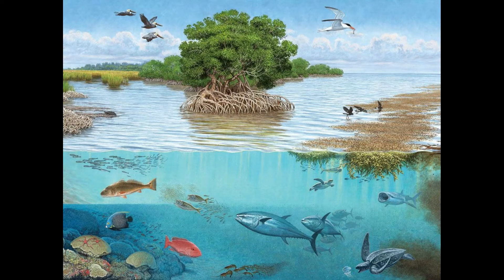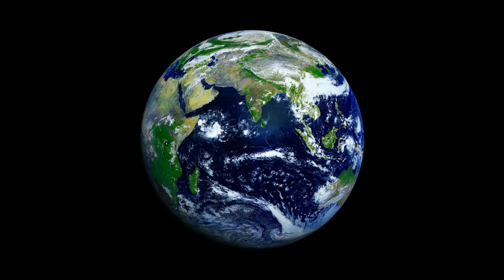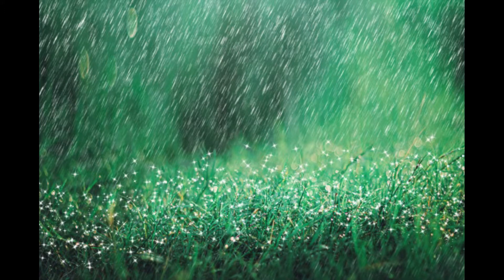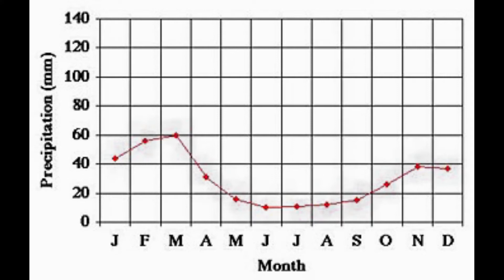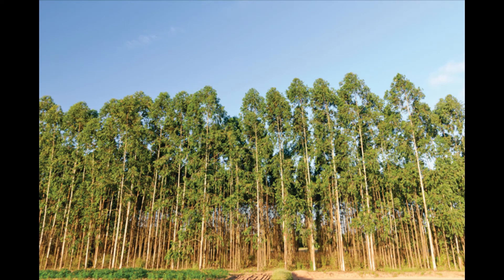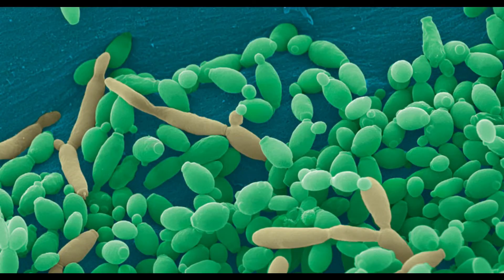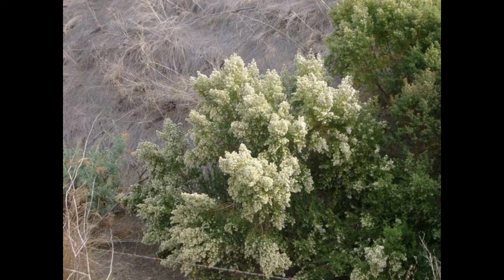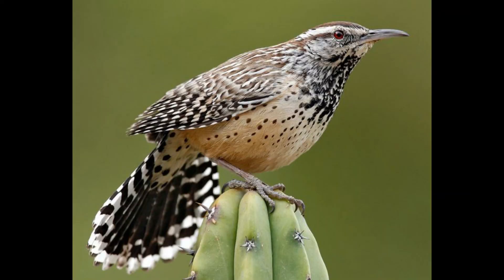The Shrublands Biomes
Vídeo acerca de el Bioma de los "Shrublands" Muy Interesante!!!